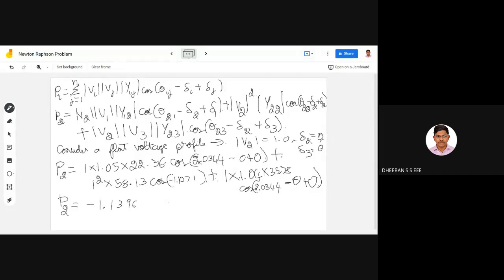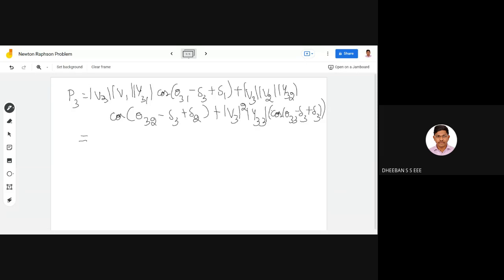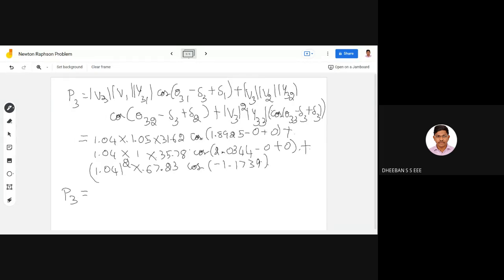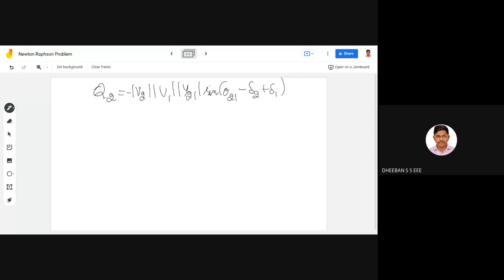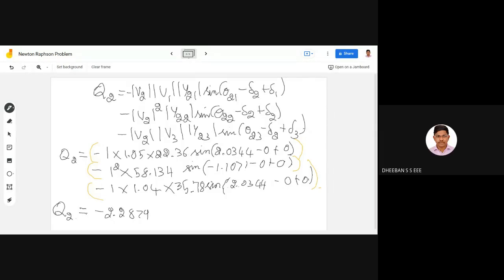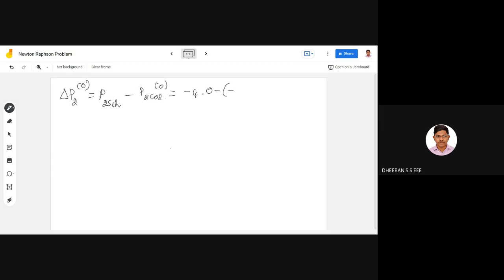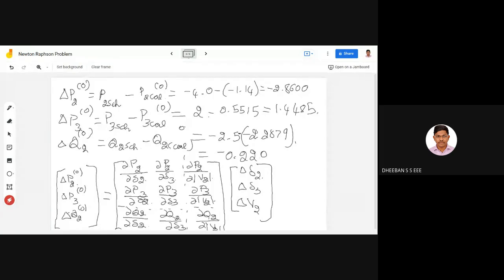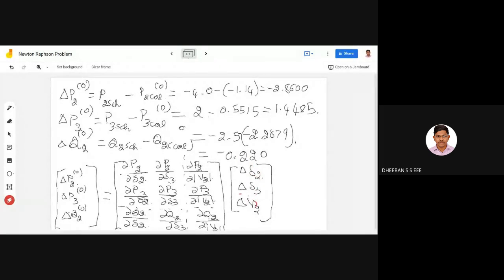Lecture 10 Newton Raphson Problem 2 | Unit 2